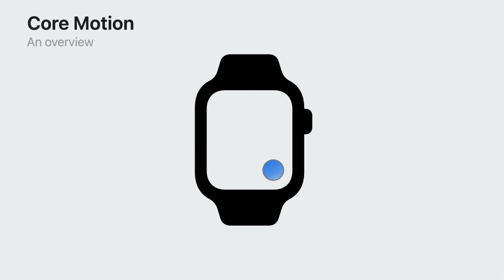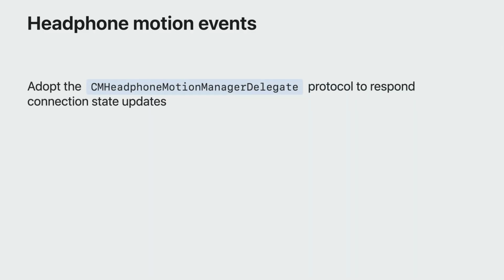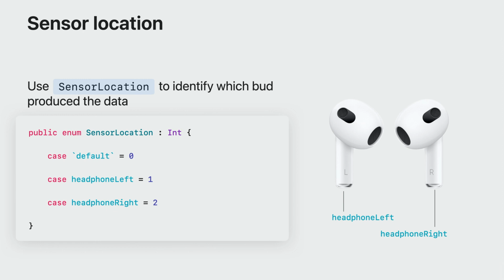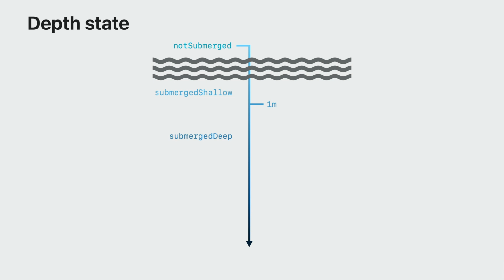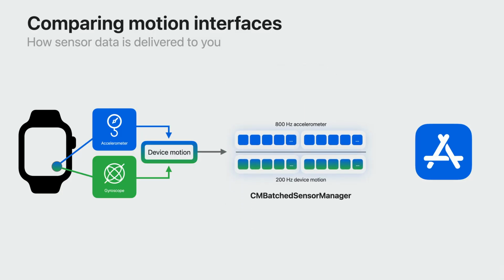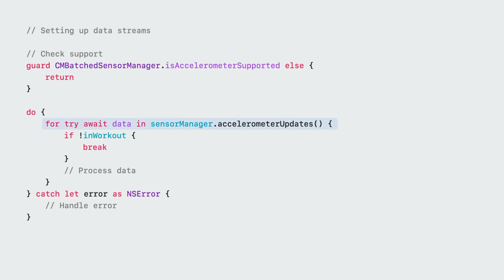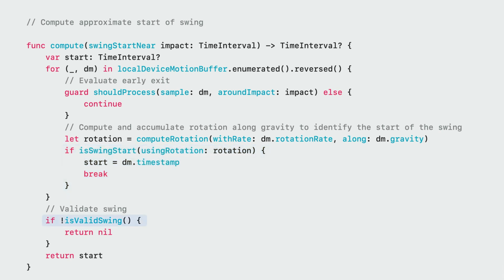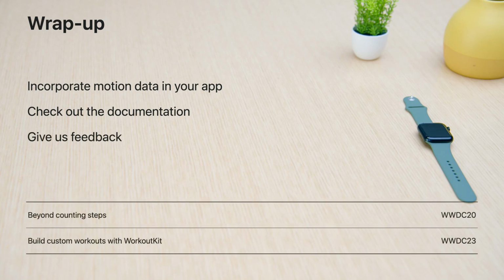Whats new in Core Motion